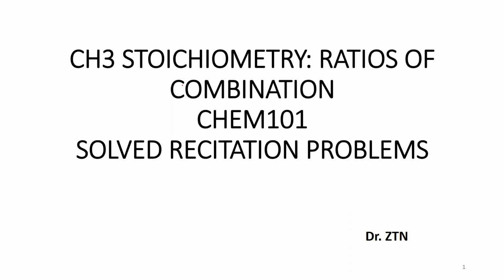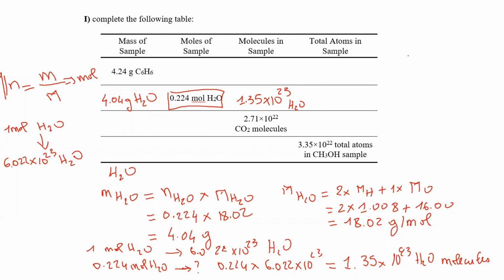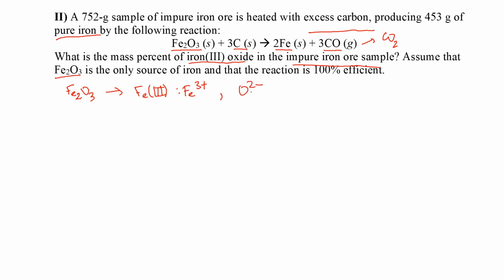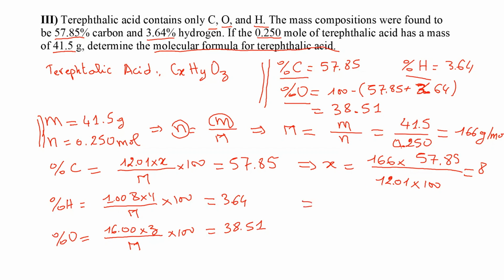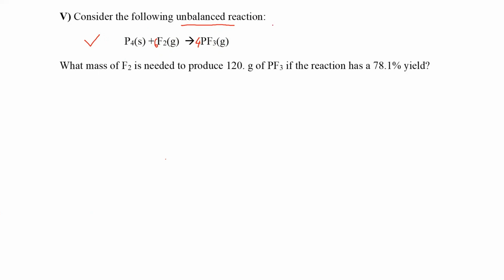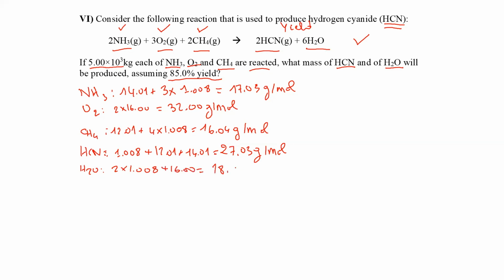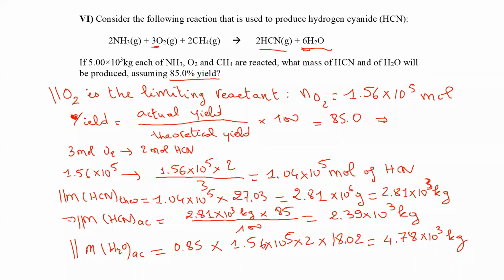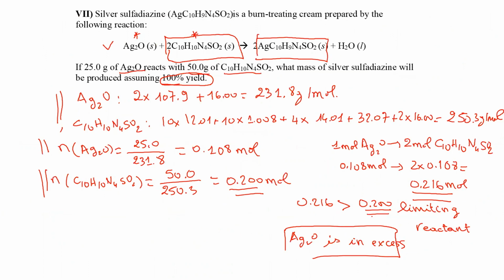CH3 STOICHIOMETRY RATIOS OF COMBINATION CHEM101 SOLVED RECITATION PROBLEMS